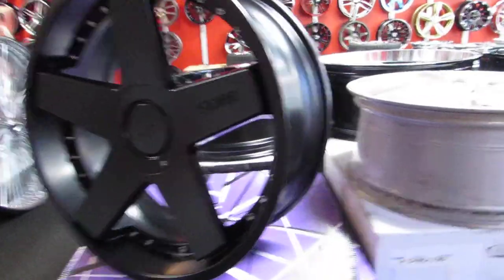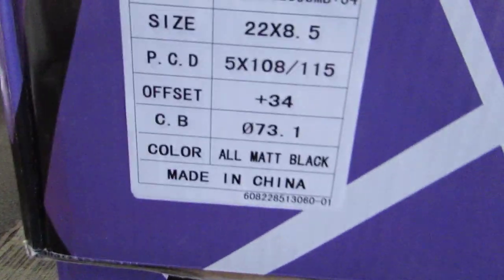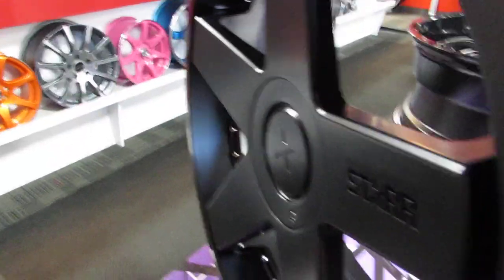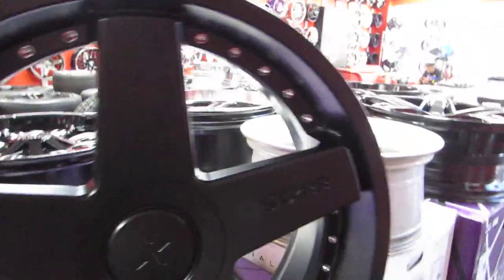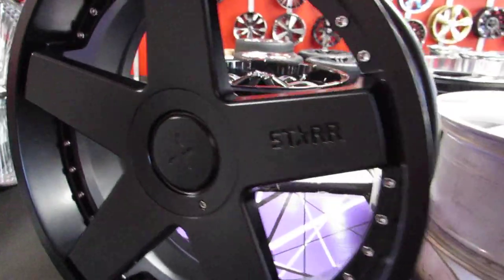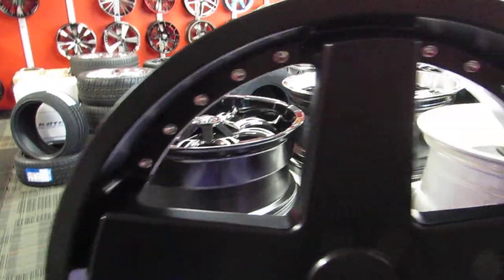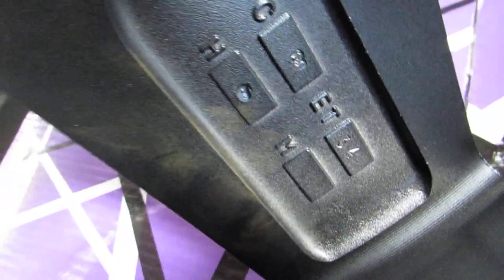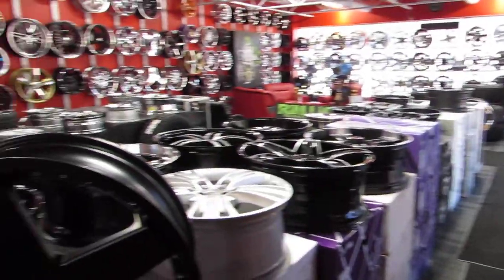WHY ARE WHEELS MADE IN CHINA (ARE THEY SAFE?)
WHY ARE ALL RIMS MADE IN CHINA? ARE THEY GOOD, BAD, DANGEROUS ETC... WELL WE ANSWER ALL OF YOUR QUESTIONS IN THIS VIDEO! WATCH & SEE!